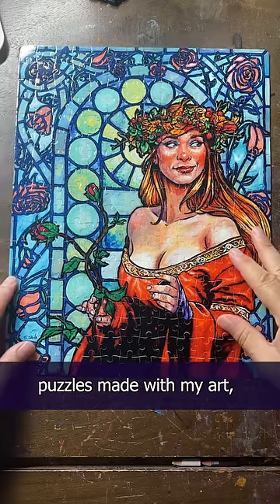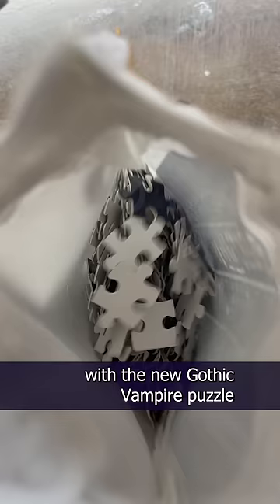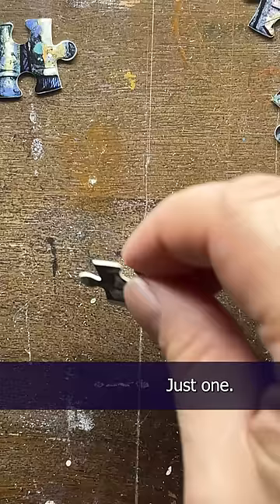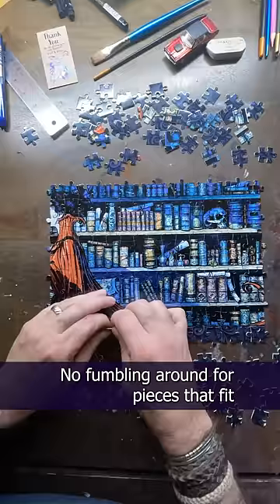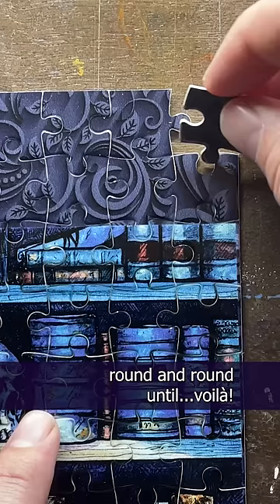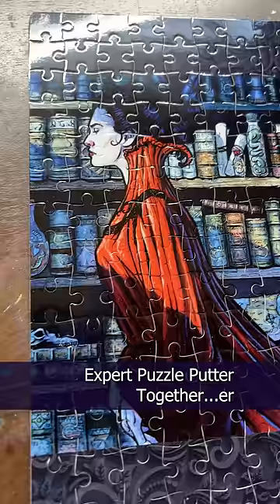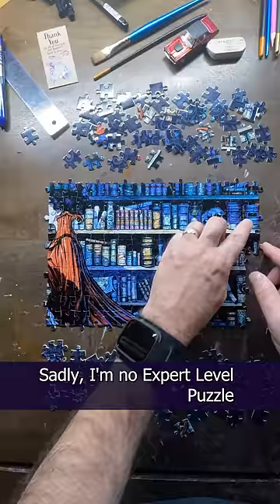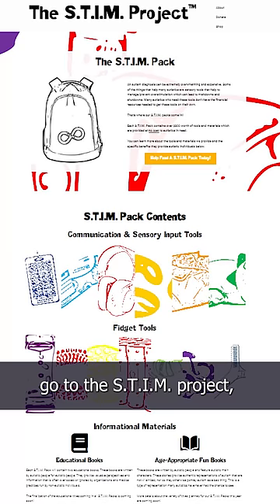Showing Off My Elite Puzzle Putting Togethering Skills With the Gothic Vampire Puzzle!